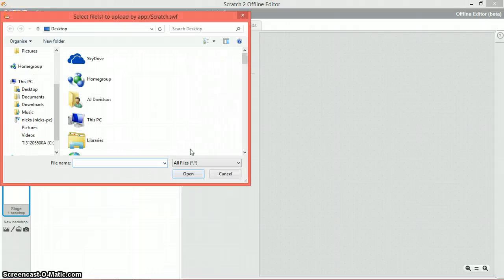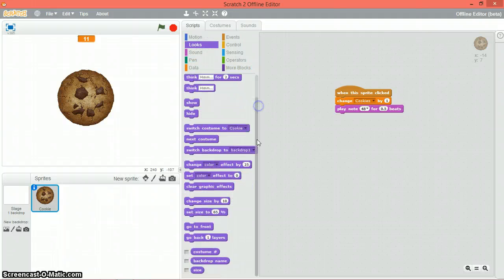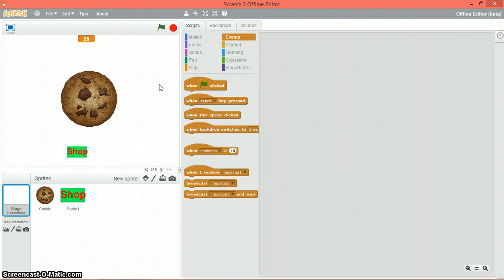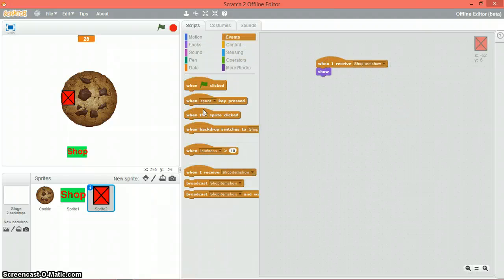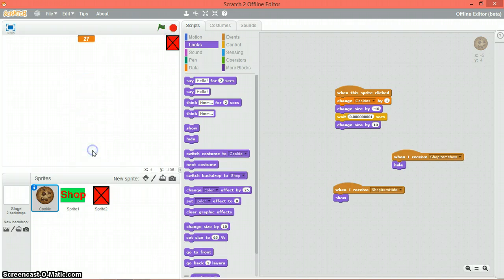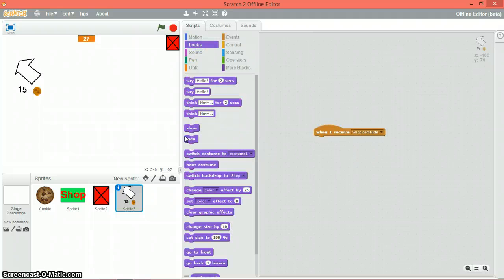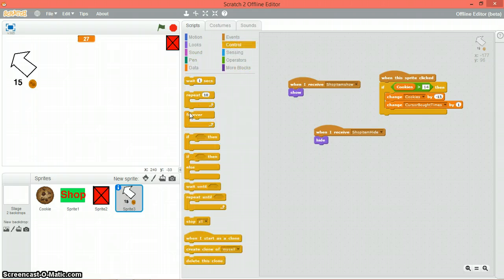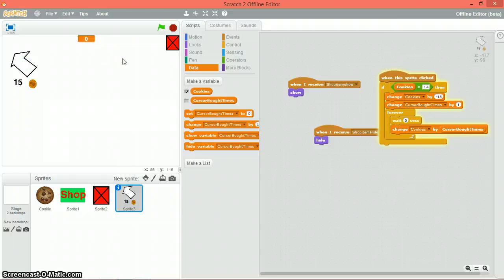How to make a cookie clicker type game in scratch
This is a tutorial on how to make a cookie clicker type game in scratch.